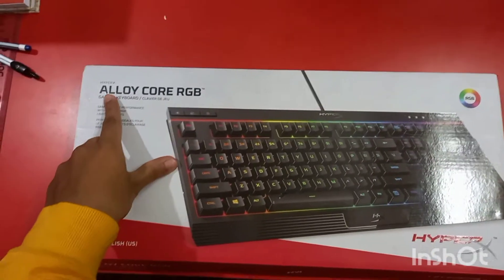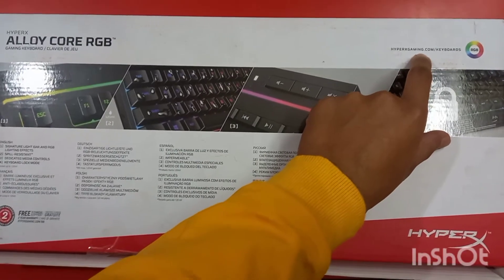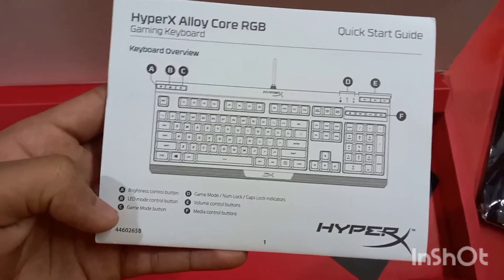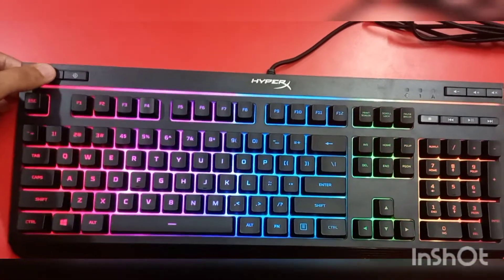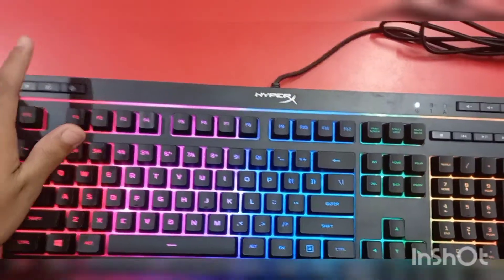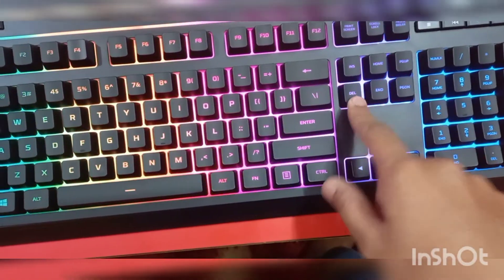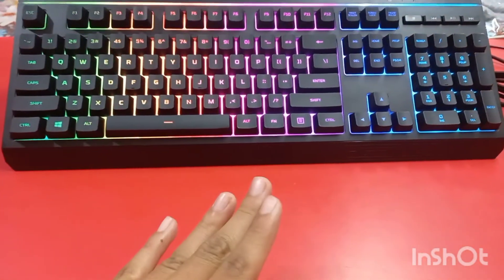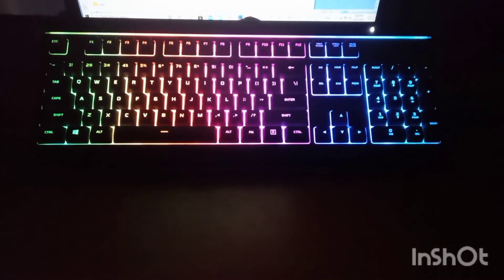hyper X alloy core RGB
lf you are intrested visiting showroom

 🚚 24-hour delivery within Kathmandu or order via daraz
🏠 Everest bank building, First-floor shop no.1, New Road Complex, New Road,
Kathmandu, Nepal